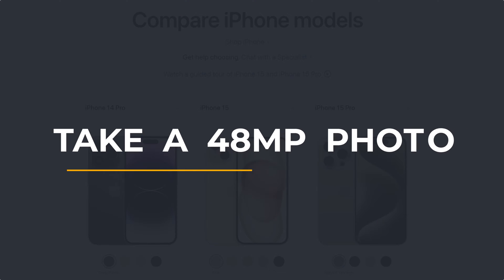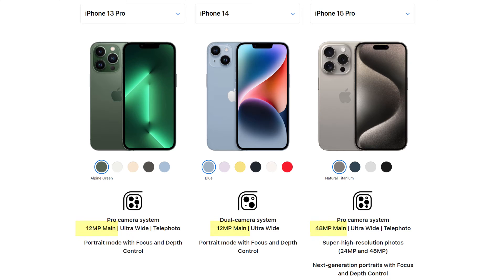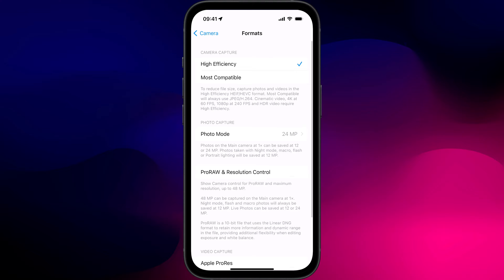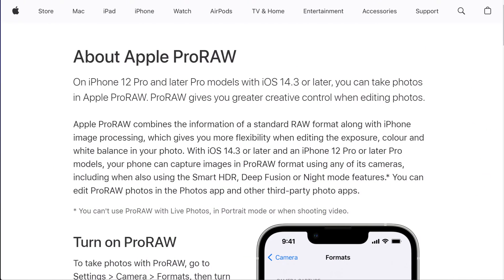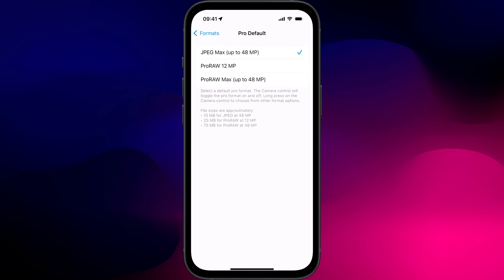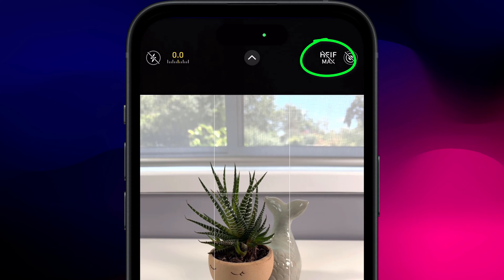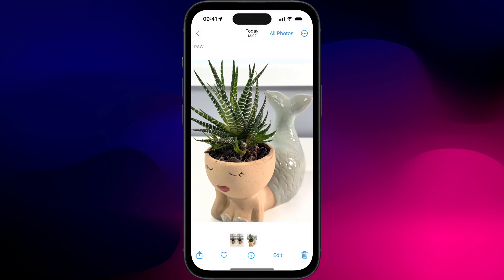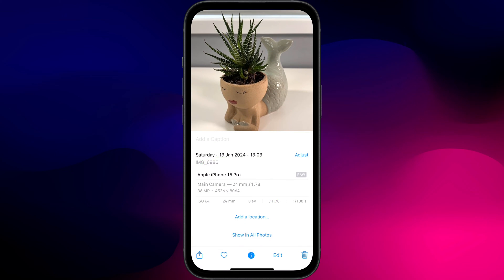Take a Full 48 Megapixel Photo (without the storage issues)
How to enable the full 48MP camera lens on iPhone 15 /Pro/ProMax and iPhone 14 Pro

Transcript:
If you purchased any of the iPhone 15 models or you have an iPhone 14 Pro or Pro Max, the main lens of your camera shipped with a 48 megapixel sensor. That gives you quadruple the amount of detail or pixels in a photo compared to the 12 megapixel sensor you’ll find on an iPhone 14 or older. However, unless you're a photo buff, the chances are you’re not benefiting from this improved lens, which remember you paid good money for. And that’s because the default resolution on all these phones is set to 24 megapixels.

The main reason for Apple doing this is storage. A 12 megapixel photo will use up roughly 2 megabytes of space whereas 24 megapixels use 3 megabytes. Prior to iOS17, if you wanted to use the whole 48 megapixels you were limited to using Apple’s ProRAW format, which as you can see, potentially requires a whopping 75 megabytes of storage per photo. However, iOS17 introduced this new HEIF Max format which reduces the space requirements of a 48 megapixel photo down to just 5 megabytes. Much more reasonable. You can still choose ProRAW but, for the majority of us who aren’t interested in white balance and exposure, the HEIF Max format is a good option. You get the full benefit of your lens without the huge storage overhead. So to enable this format, turn on ‘ProRAW and Resolution Controls’ in your camera settings and set the default to HEIF Max. If you’re seeing JPEG Max here rather than HEIF, well that's because your capture setting is set to Most Compatible rather than High Efficiency. You’ll still benefit from the 48 megapixel sensor using JPEG Max but the compression isn’t as good, with each photo using up roughly 10 megabytes of space compared to 5 in the HEIF Max format. Having enabled this setting, now when you open the camera app you’ll have this option and tapping it will shoot in 48 megapixels rather than just 24. You can also long press on the icon to choose between all the different options, just in case you fancy switching between HEIF and ProRAW.

There are a couple more things to consider when trying to maximise your megapixel count. Firstly you can’t zoom in or out. As soon as your focal length changes from 1, your photo will automatically reduce to 12 megapixels. It’s the same if you switch camera modes. Changing to Portrait mode, for example, again reduces your photo down to 12 megapixels. And finally, to absolutely max out your pixel count you need to be shooting in a 4 by 3 ratio because your sensor uses the same ratio. If you’re using 16 by 9 the camera is only using part of the sensor, thereby limiting the amount of pixels in your photo.